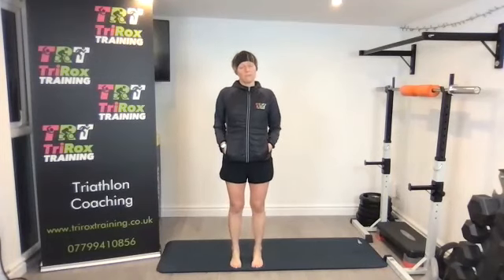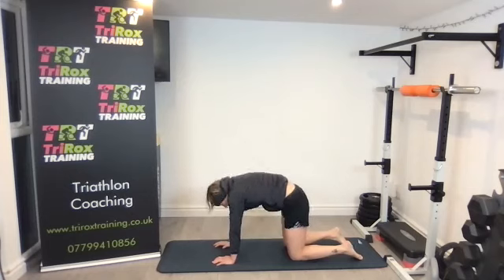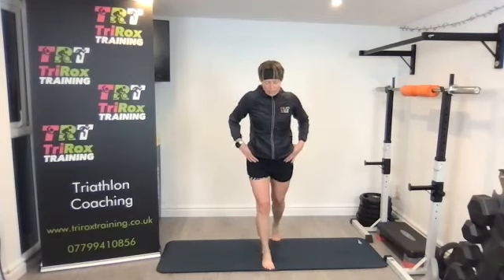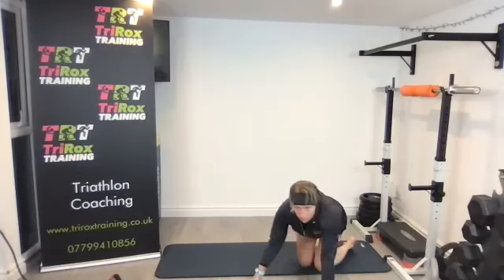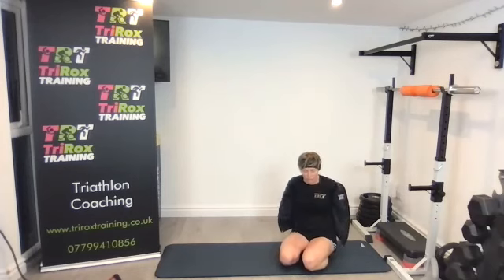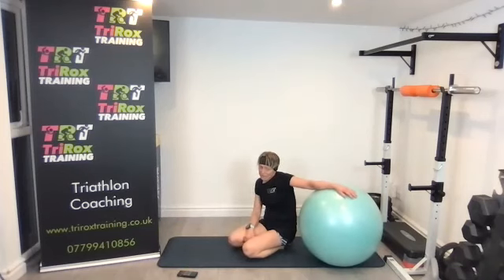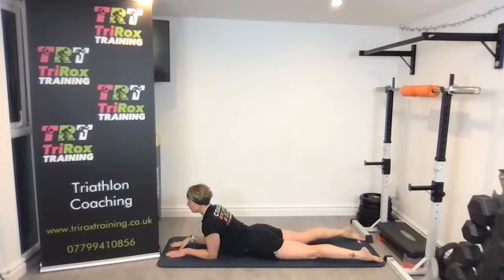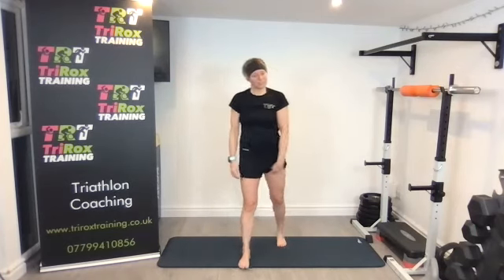Maximum Strength #13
Anti-rotational Deadbug hold
Bear crawl walking front and back
Mountain climber Turkish bridge
Bird dog
Side Plank Row (with bands)
Glute bridge on ball
Push up on Swiss ball

3x20seconds with 15 seconds RI
use weight on the bear crawl if you are used to bear crawling- keep it without if you haven't done it before - it will be enough without weights

*by watching this video you are agreeing that you are in good health and have a good level of fitness. You have completed core exercises before and you will adjust the exercises to suit your ability.  You have no injuries or issues that will prevent you from carrying out the exercises in this video*